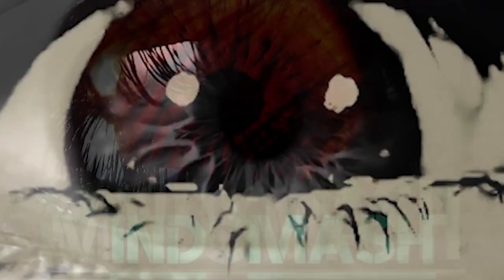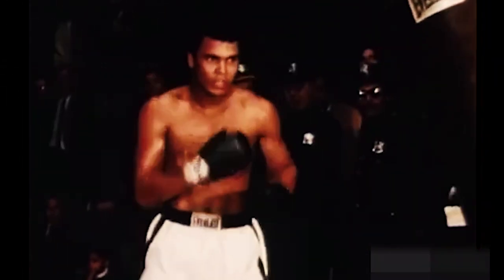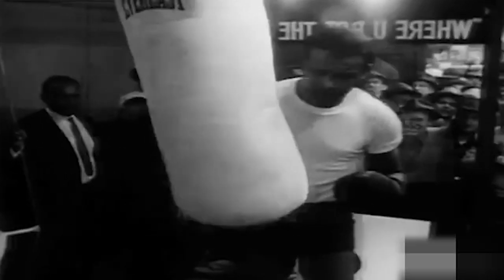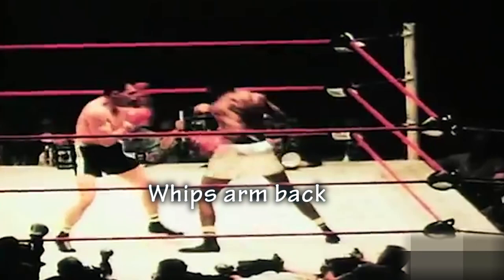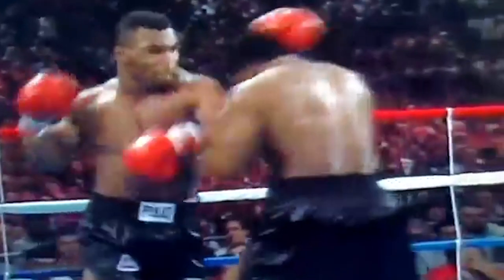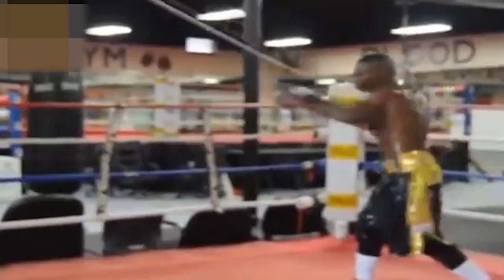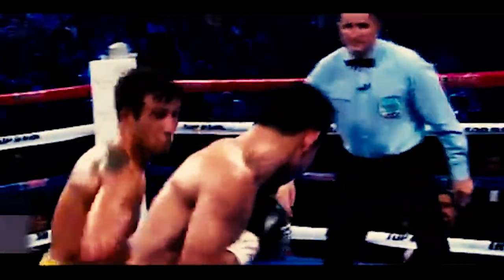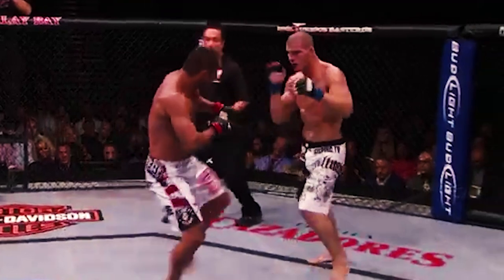How To Do The Most Powerful Punch With Science Explaining It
Script:Elastic recoil is a method of harnessing the elastic properties in the tendon and fascia of a muscle. Research has been done in regards to the impact the elastic properties of the tendon and fascia have on the overall deliverance of force and I'll leave a few sources bellow referencing this.

The entire premise of using elastic recoil isn't taught too often in the fundamentals of boxing, and for good reason, as cleaner and shorter movements that rely more so on hip and pivot will traditionally beat you to the punch thus use your force against you, but that doesn't mean professional boxers don't use it. Actually one of the greatest boxers of all time, who by many veterans of the discipline regard him as the greatest boxer of all time used this method as an integral philosophy to his striking style. Sugar Ray Robinson. You can see, the way he whipped his arms back up against their elasticity. His core boxing is very unconventional. His understanding of the science and philosophy was definitely at one of the highest levels, but his punching techniques in execution were very unorthodox.

Mike Tyson aswell, he would visbily whip devastating speed into his hooks and uppercuts with elastic recoil. Transitioning from body to head until you were dead, basically. The man was Terrifying indeed.

Ofcourse we covered gennady golovkin in our last video, but to dive a little deeper, his method is to pressuring you into an infight, then with head movement and a huge range of motion, harnessing elastic recoil to devastate through the velocity and explosivness of his hooks.

All of these strikes rely heavily on the elastic properties of the pectoral, but lets look at an example of it being generated else where. The bolo punch. invented by Ceferino Garcia who developed the wide sweeping motion in his youth hacking at vegetation with a machette. Hence bolo, filipino machete. It's been used by roy jones, sugar ray leonard, and was used by conor mcgregor to effectively deal with marcus brimmages very low and forward stance. The premise of this punch is to increase distance over time to increase velocity, but also, it uses elastic recoil in the bicep as it snaps from the sweep around. Definitely a telegraph strike, but its definite power increase is unquestioned.

Overall, this method of generating power should not deter you from understanding the crisp fundamentals of boxing. They exist for a reason, and that reason is, they are very effective, but it's important non the less to note how many great warriors utilized this unorthodox philosophy to devastate their way to the top. This leads us to a powerful conclusion, to know what works for us, but also to figure out what works for you, because magic doesn't happen from the text book. It happens when we take its wisdom and knowledge, and create an exception that adds to it. You exist not to read and regurtitate, but to read and expand, to add to it. That's what we can learn from these great warriors, warriors who took their own unique path and found a gift that led them to the top of their craft.

As a bonus, lets take a look at hendo's H bomb... Oh baby... Why is that so satisfying...